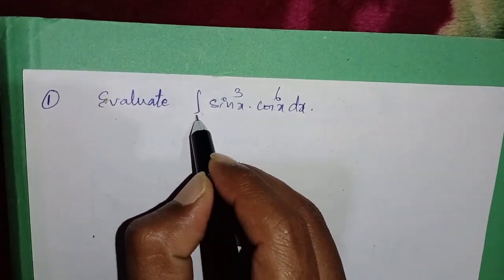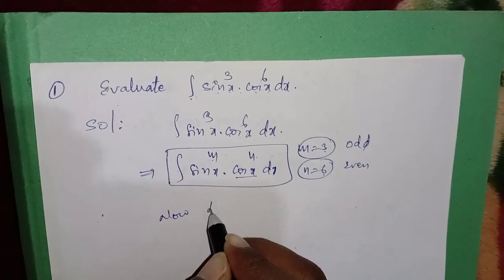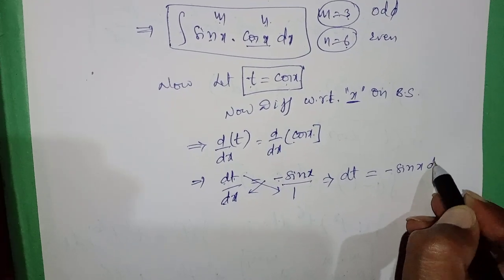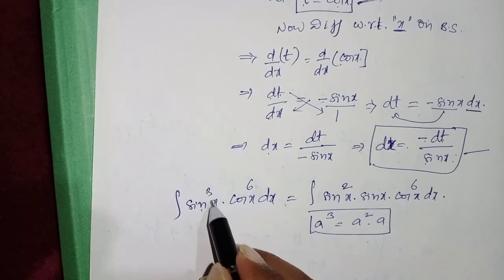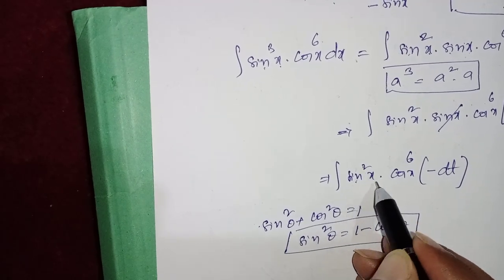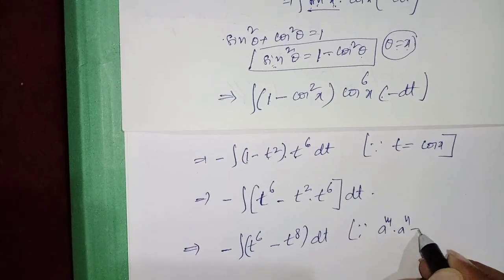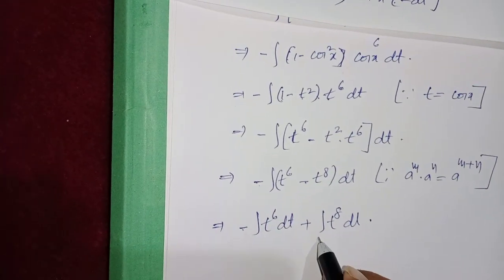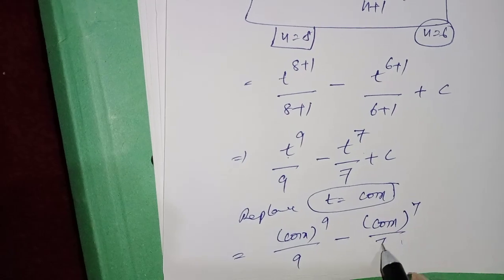Easy to pass Diploma 3sem Maths (All curriculums)